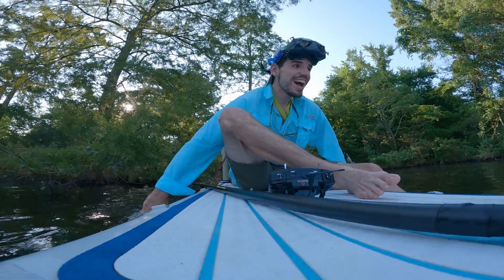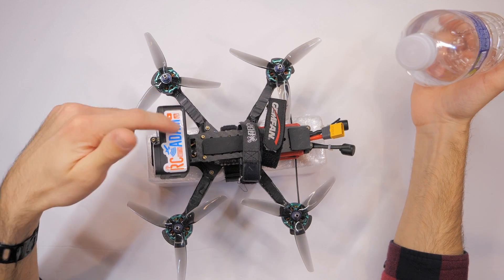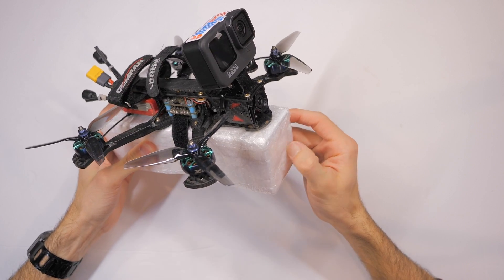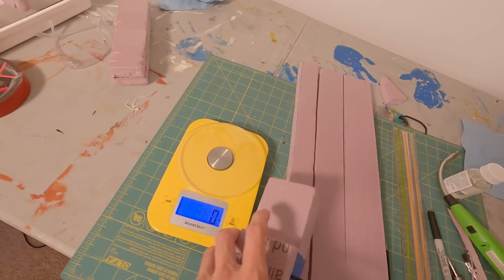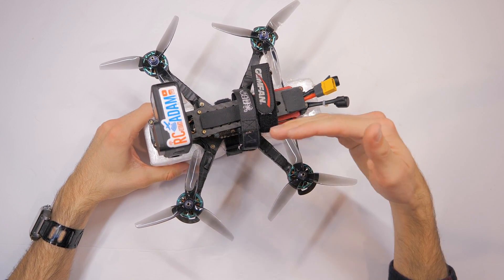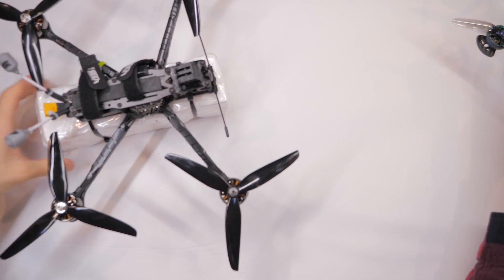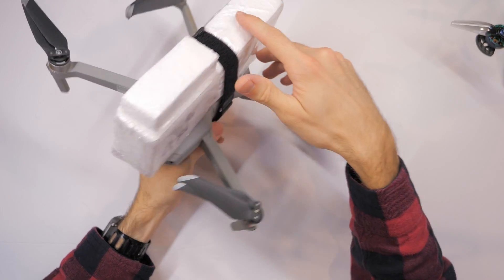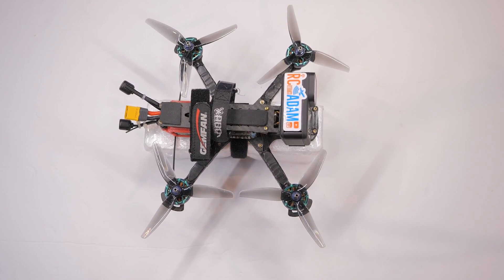Drone Flotation Solutions - How to Keep Your Drone from Sinking! (A work in progress)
Here's where I'm at when it comes making sure  my drones don't end up in a watery grave! Basically, add a block of super lightweight, low-density foam to the bottom of your quad. if you want to use a plastic water bottle, you'll probably need at least two, unless you have a very lightweight (sub 400g all up weight) rig.
I'm still working on a better solution since I fly over water, like, a LOT. 😁

Please comment with your thoughts and experiences about flying over water and adding flotation to your drone.

Thanks!